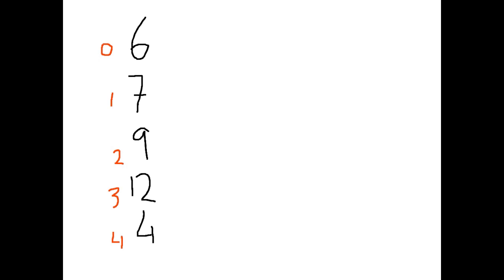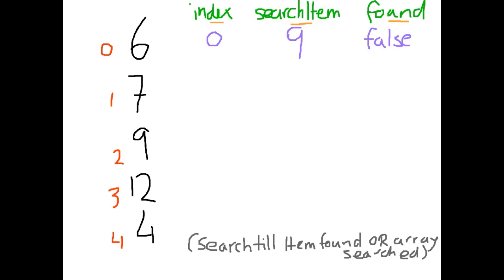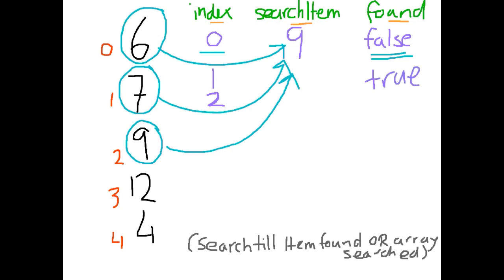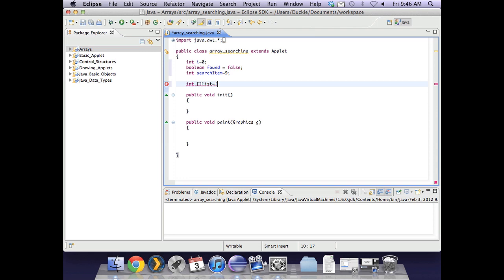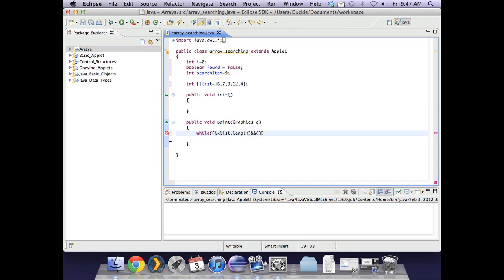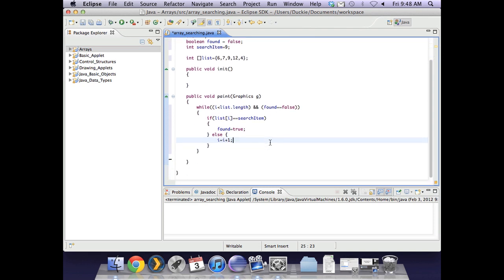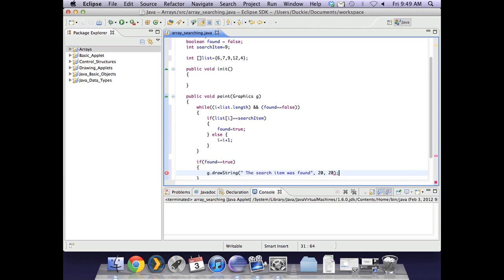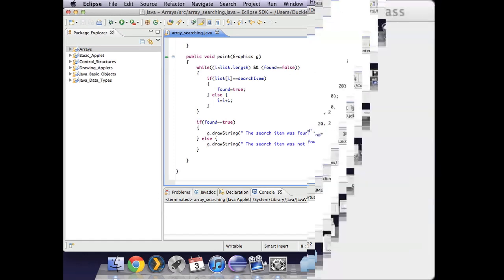Applet - Searching an Array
A tutorial on searching an array for a specified item.
"Prac 10: Arrays" is a good practical activity to support this tutorial